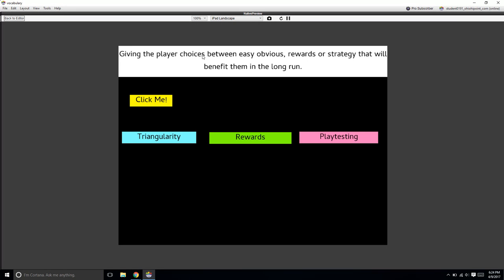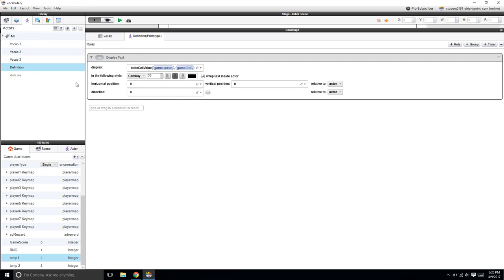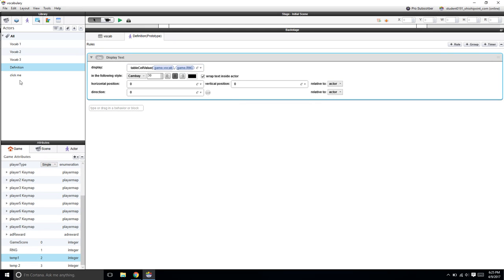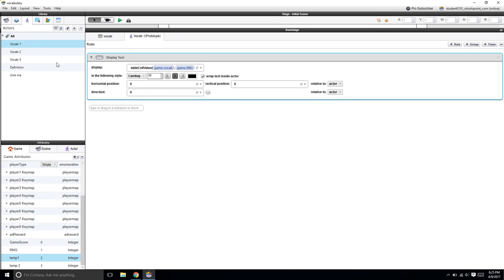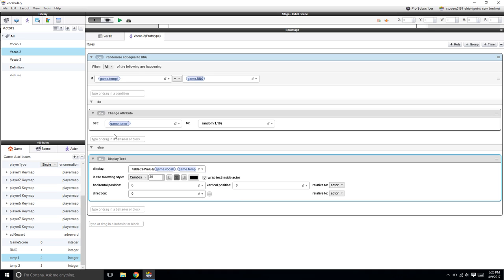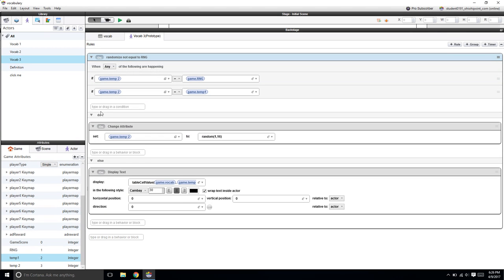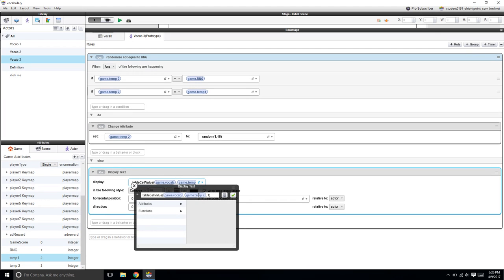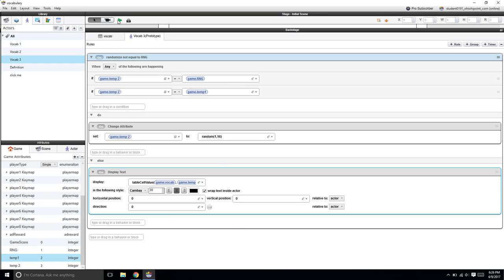Vocab Vid 2